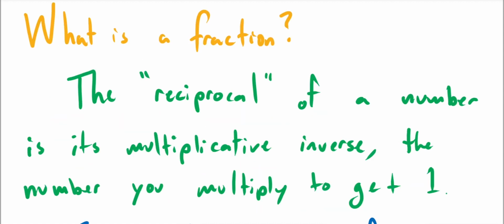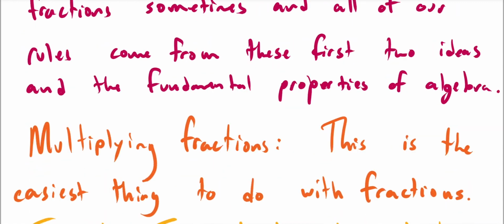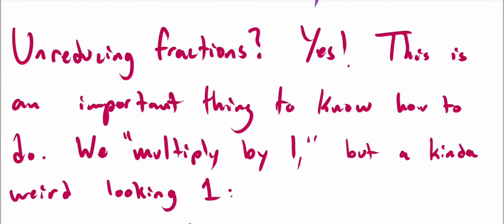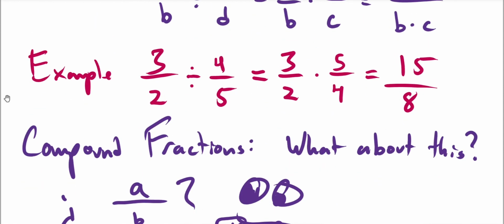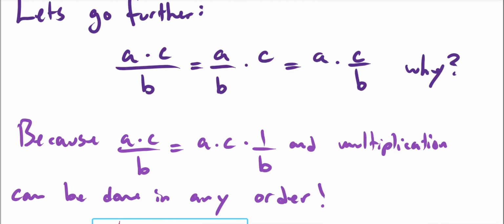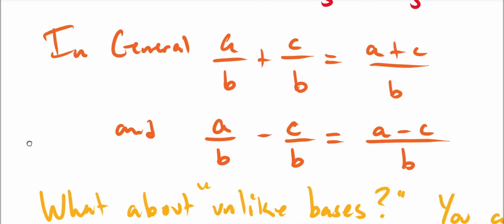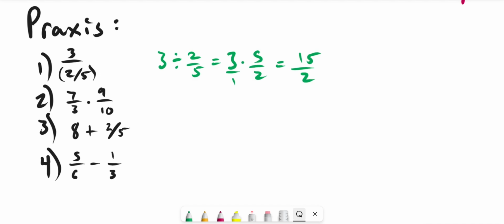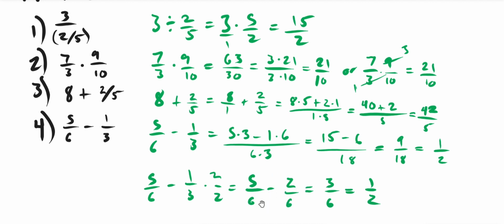MAT 1033 Video 004 Fraction Arithmetic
This is a video series corresponding to the course Intermediate Algebra at Indian River State College as taught by myself, Dr Sean Perry. This video covers the definition, arithmetic operations, and properties of fractions.